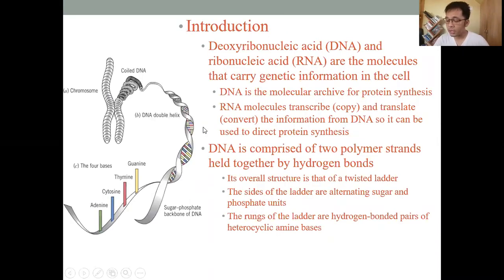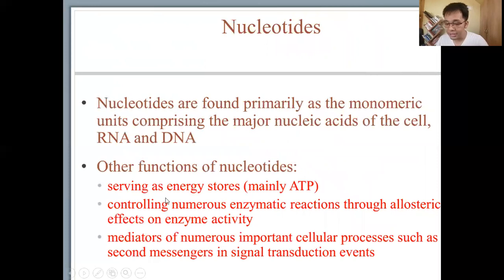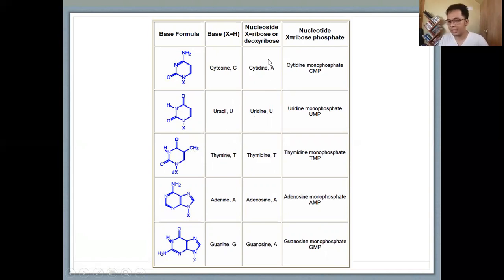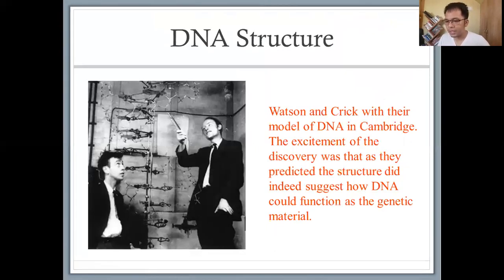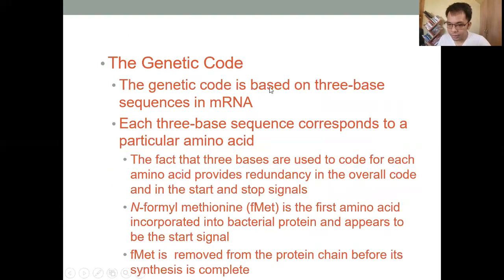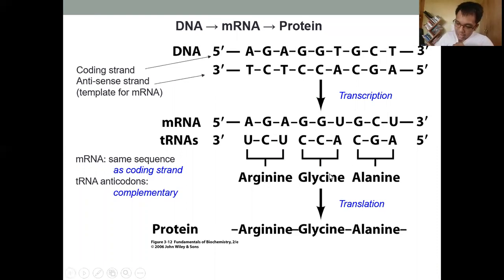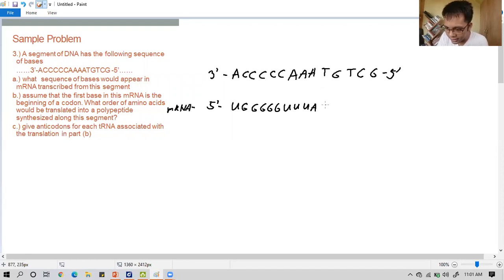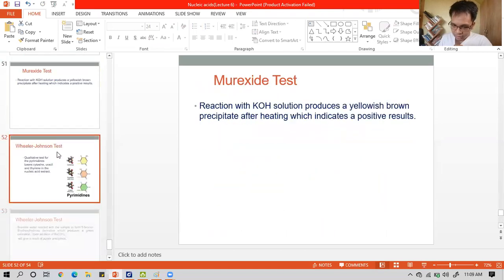Introduction to Nucleic acids